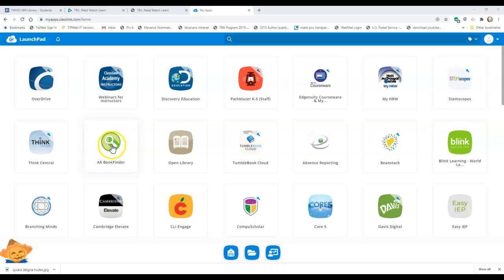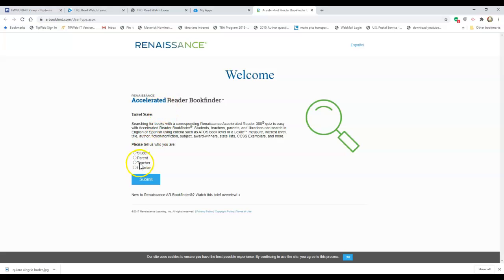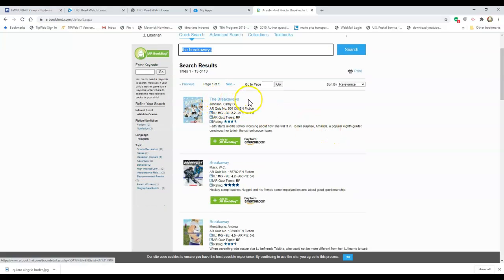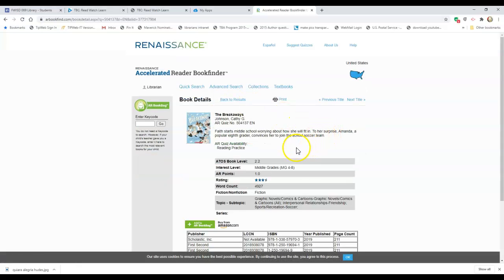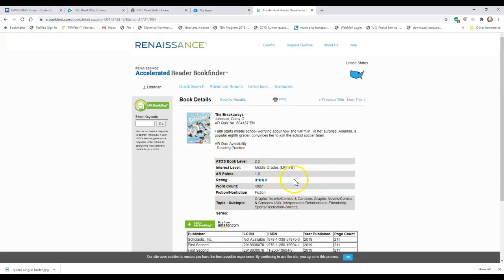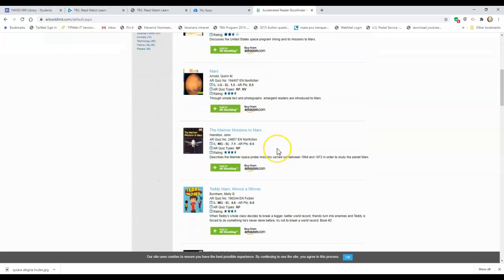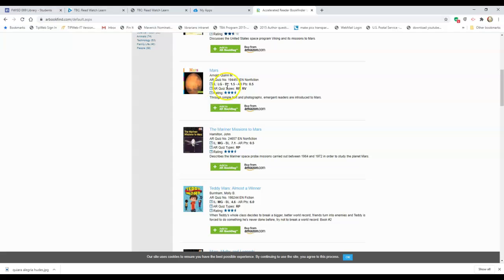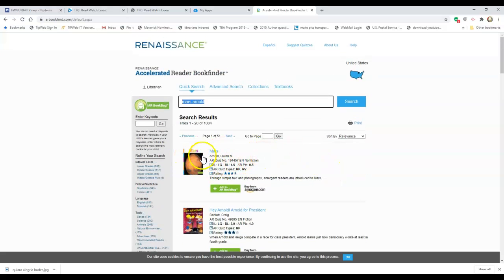how to use ar bookfinder